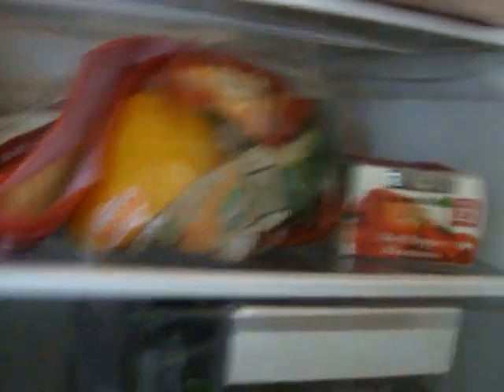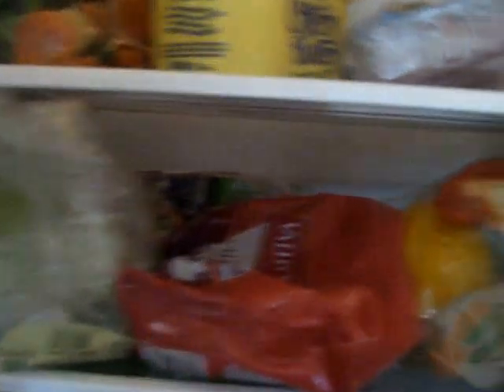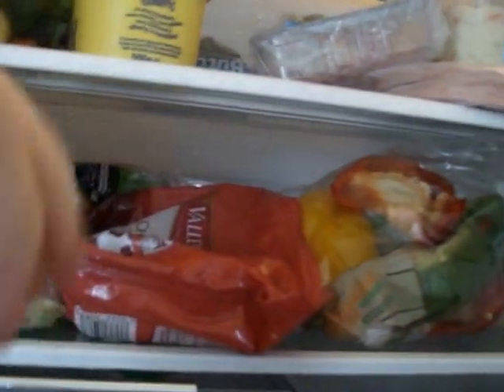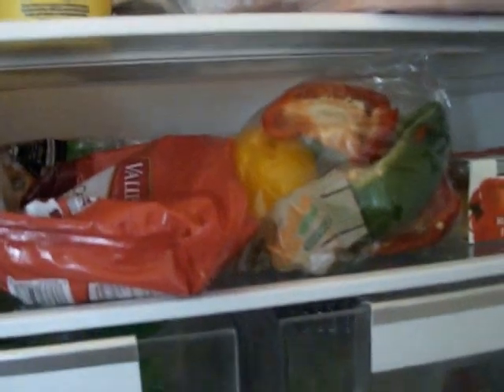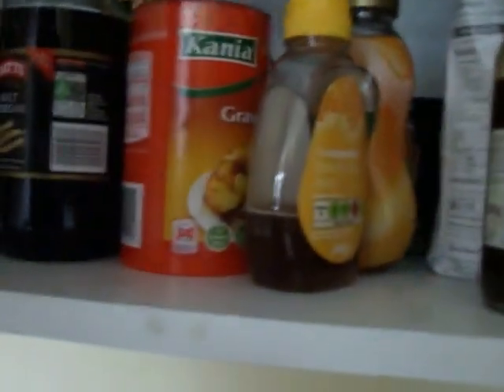Food that i have got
What is in my cupboards, fridge and freezer
Plus my healthy food